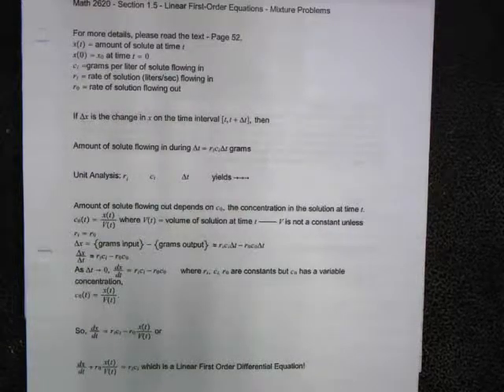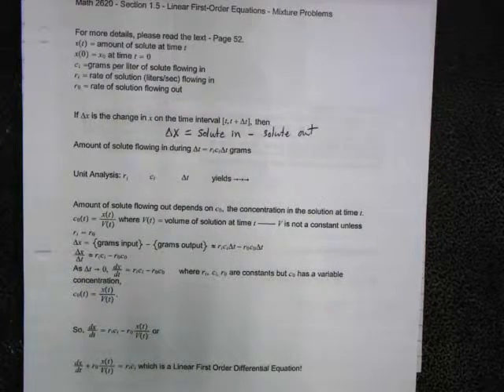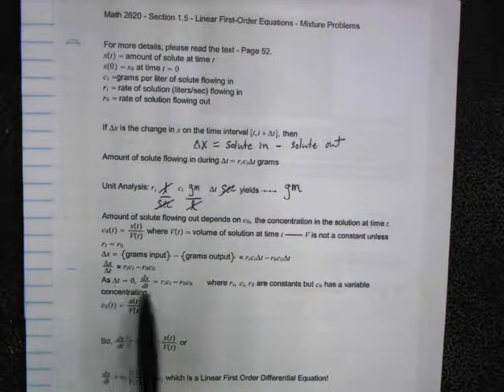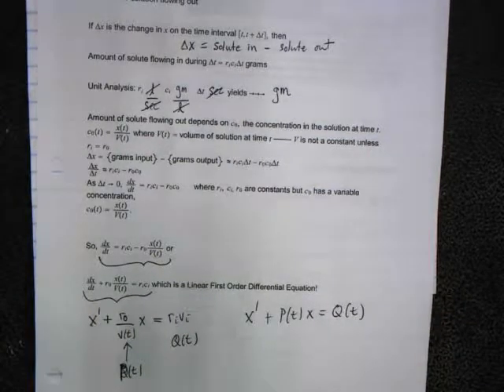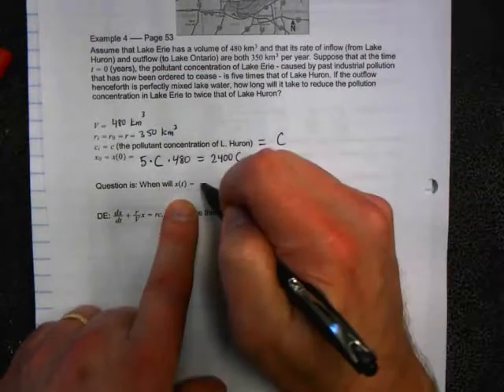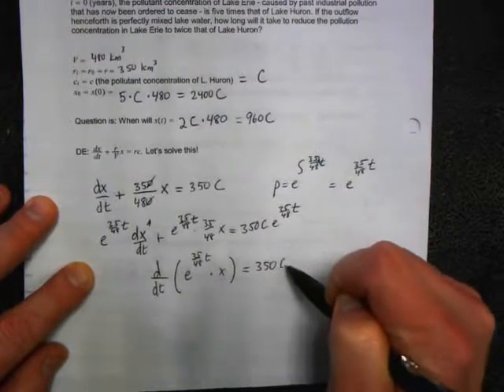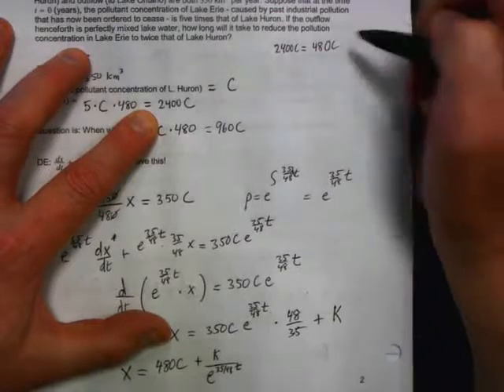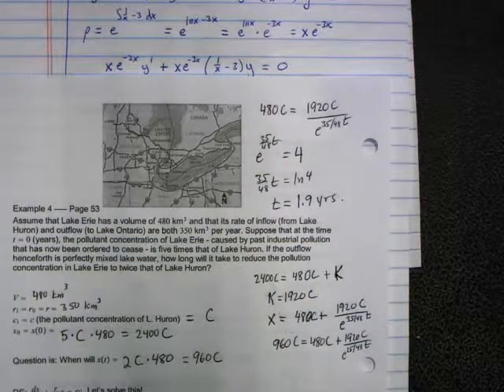Math2620 Section 1-5 cont